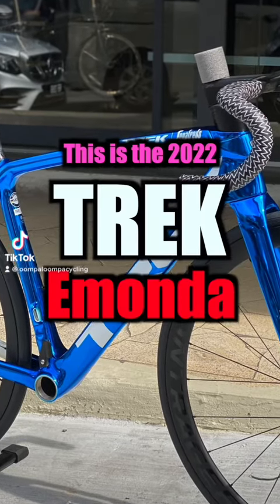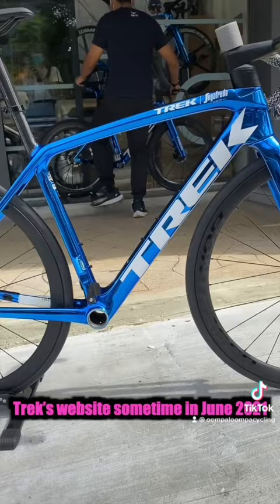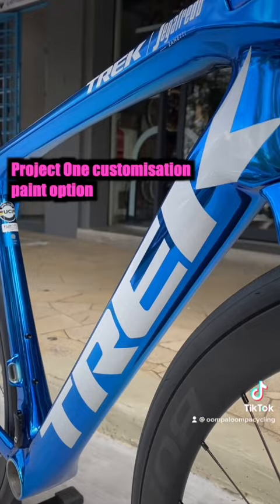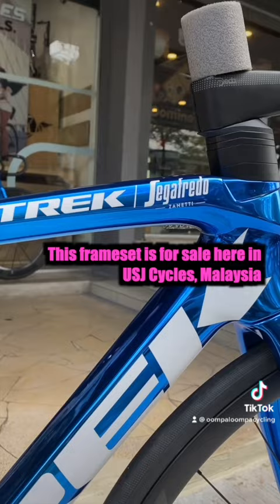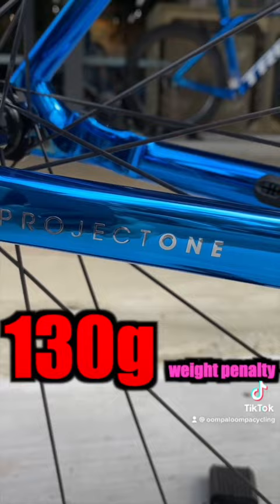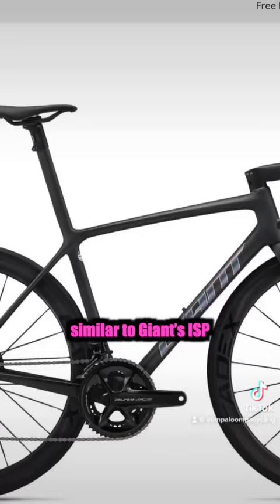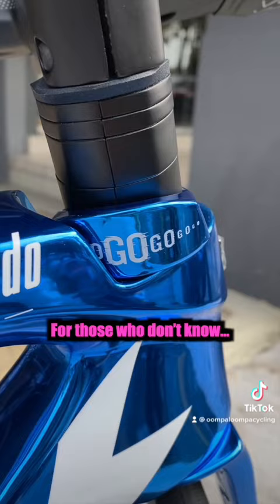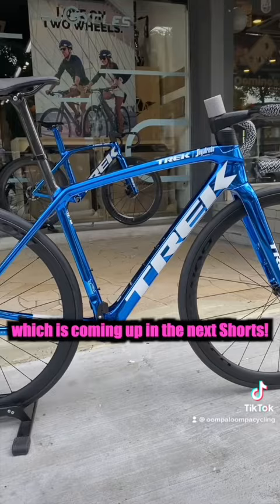Sapphire Chroma Trek Emonda SLR 💙💙💙